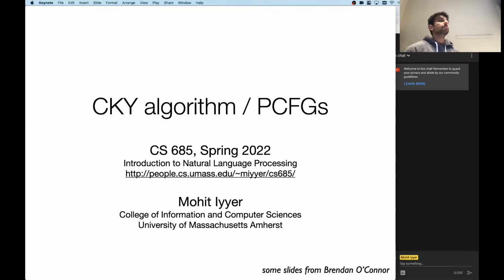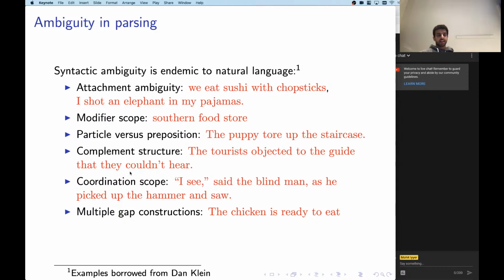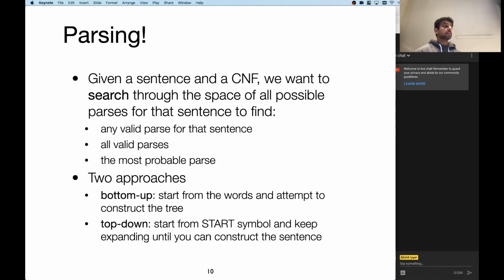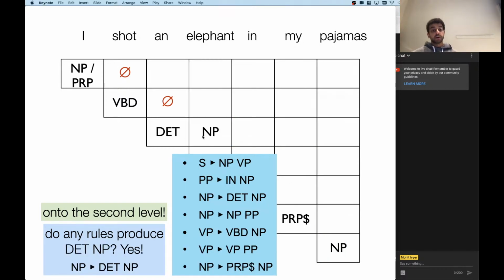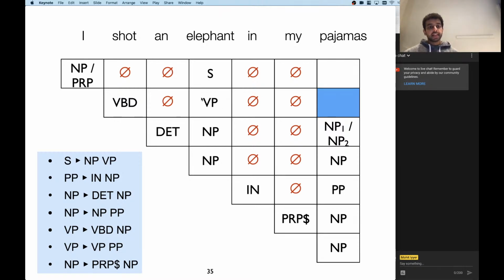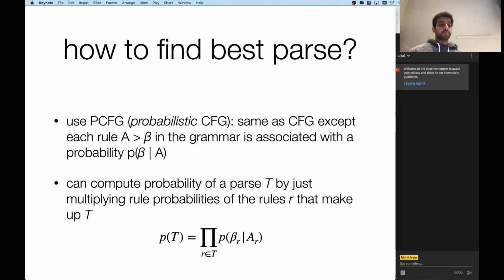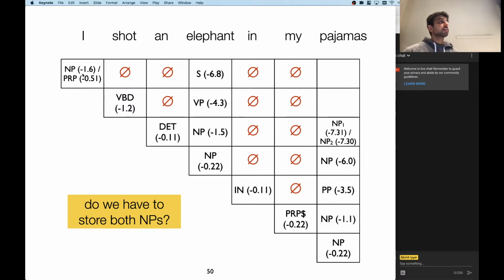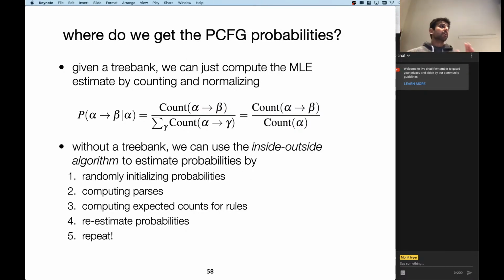UMass CS685 S22 (Advanced NLP) #21: Syntactic parsing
constituency parsing, CKY